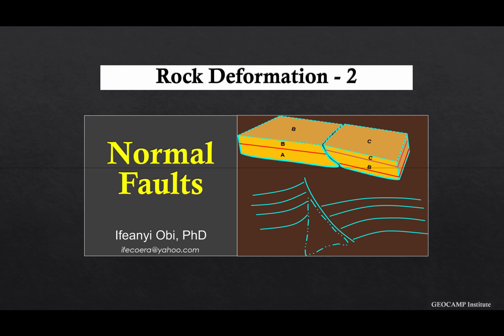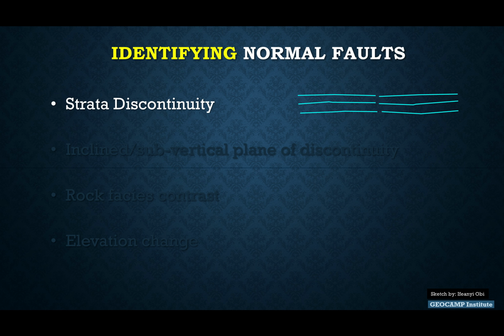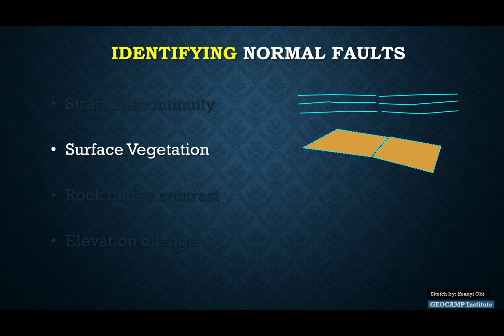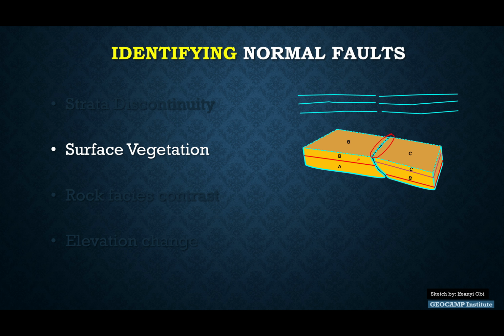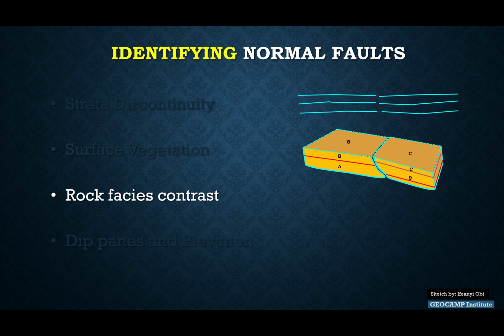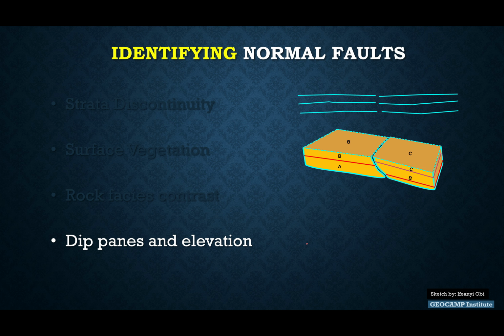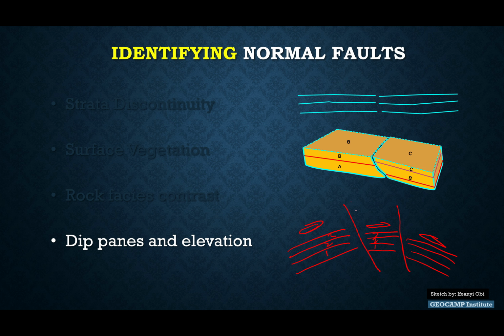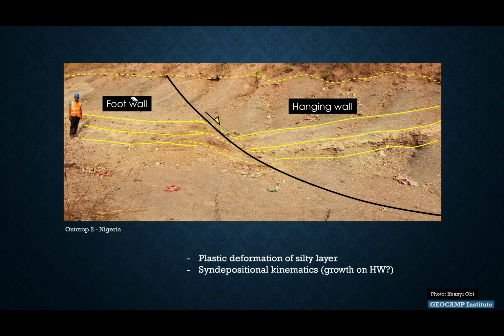2_Rock Deformation: Normal Faults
Some hints on how to identify normal faults